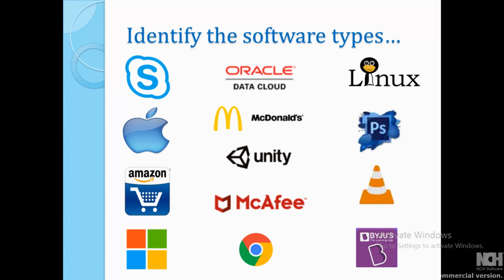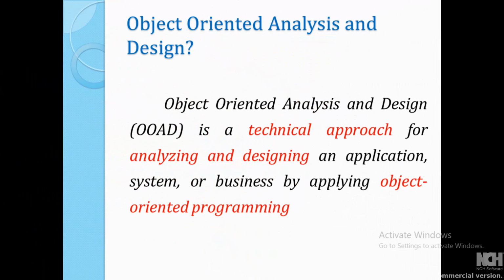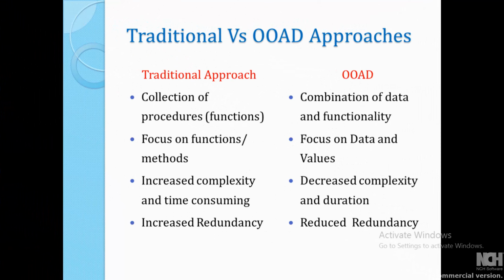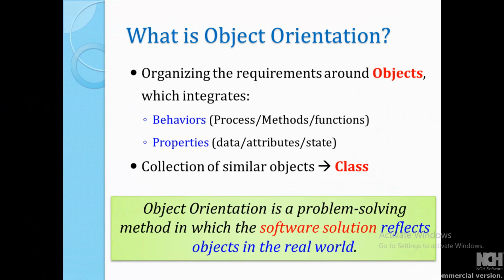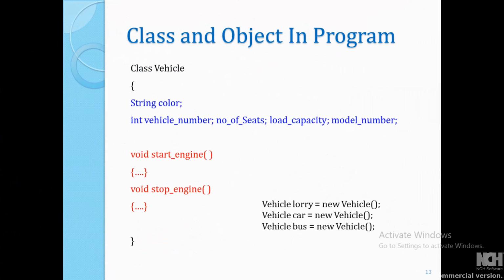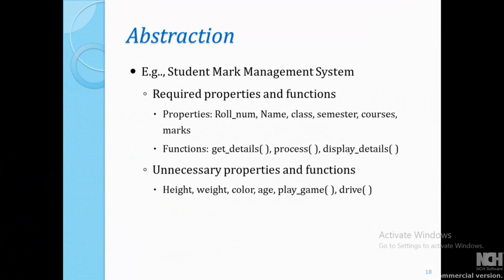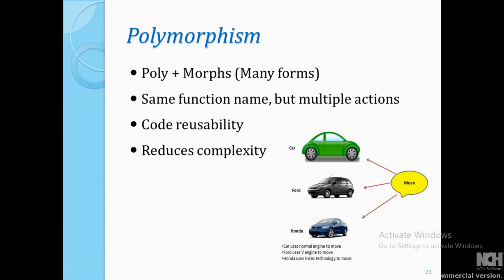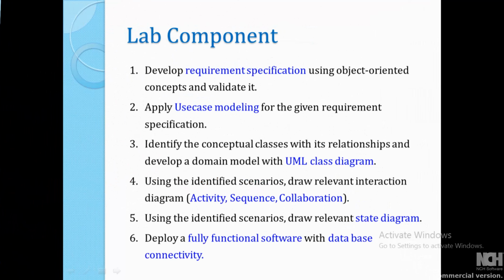Video 1 OOSE - Introduction